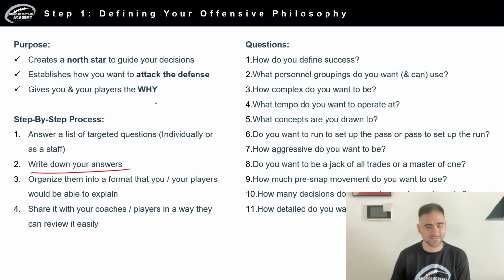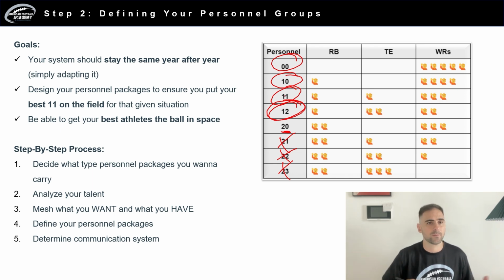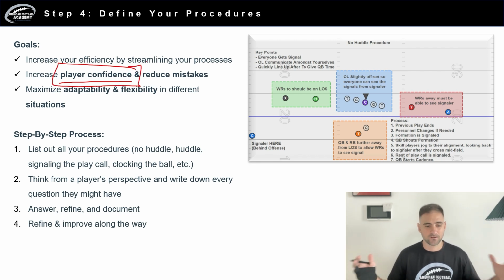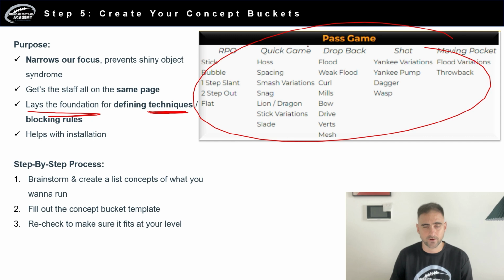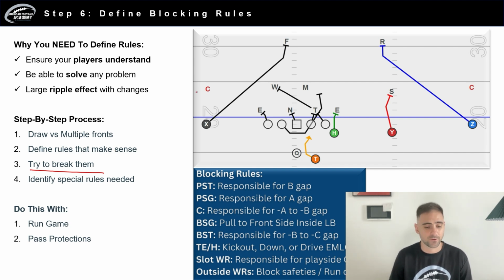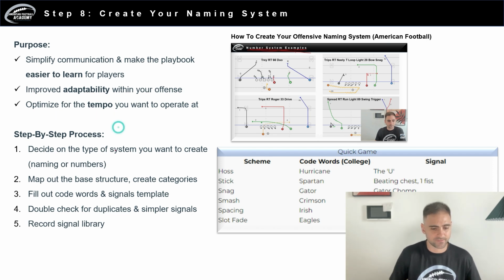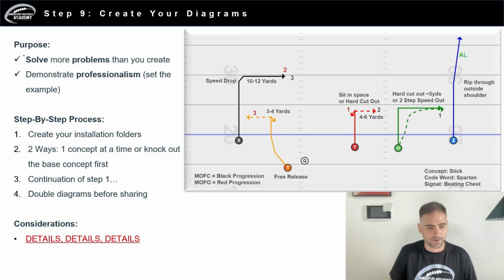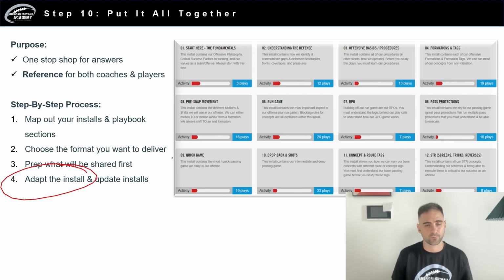How To Create An Offensive Playbook (American Football)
How To Create Your Offensive Playbook (American Football)

If you're creating your first offensive playbook (or even adjusting old one) in American Football, this video will be your guide to WHAT to do, HOW to do it, and WHY you're doing it. If you follow these exact steps, you'll create a great playbook, guaranteed.

This is the process I teach in my 2 Day Playbook course (link below). It's adaptable for all ages (pop warner, high school, flag, semi-pro, etc.).

Download this PDF checklist to work through every time you wanna grade your practices:

If you're looking to optimize every aspect of your offense (game planning, player development, playbook design, play calling, your off-season, coaching development, and your team culture), you will LOVE the 21 Day OC.

Tired of expensive playbook softwares that don't do anything else? Try the AI Playcaller. You can build your playbook AND this software literally builds your call sheet, creates practice scripts, and creates scout cards within SECONDS...Try it for free

If you wanna build the perfect PLAYBOOK for your athletes, check out my 2 Day Offensive Playbook. It's a short course that walks you through the step-by-step process covering EVERY detail to guarantee your playbook DOMINATES...

***CONCEPT VIDEOS BELOW***